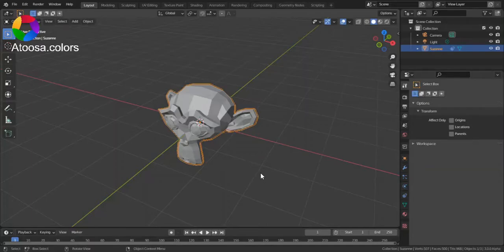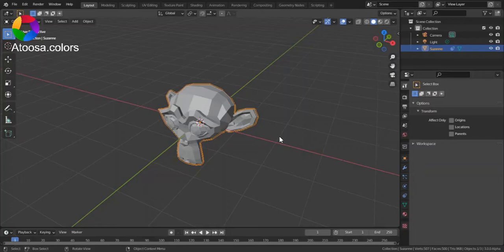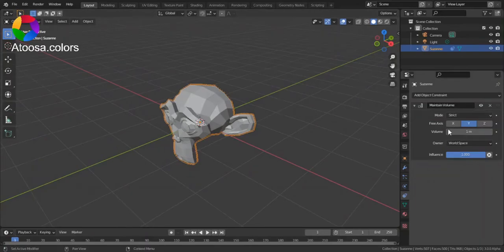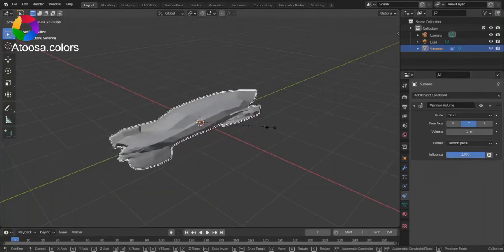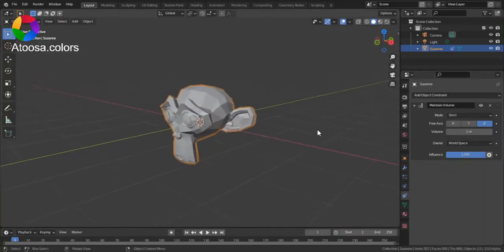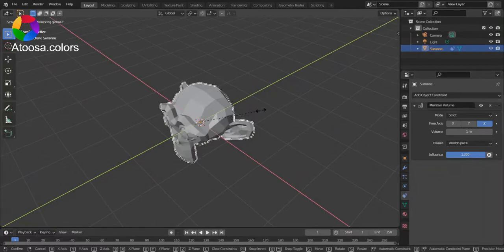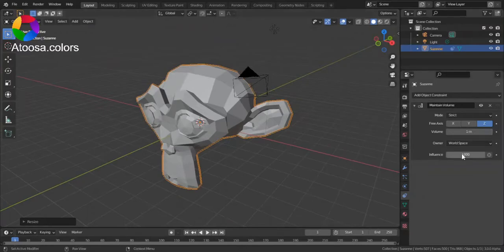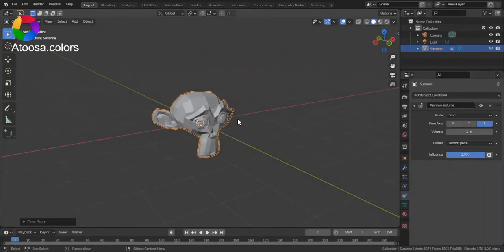Maintain objects volume in blender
Maintain objects volume in blender(tutorial)